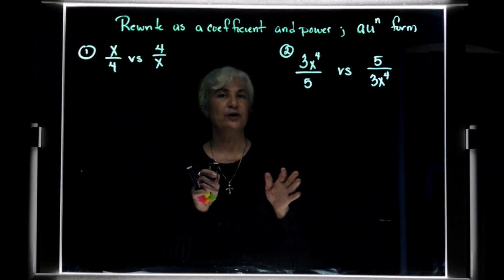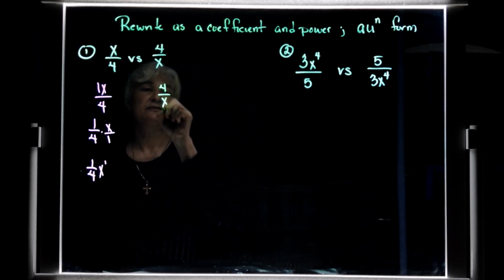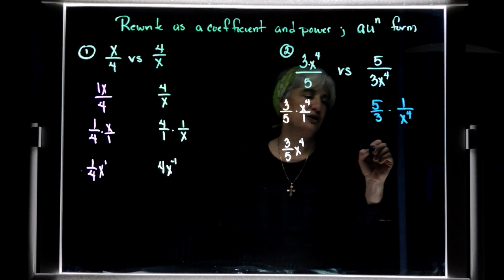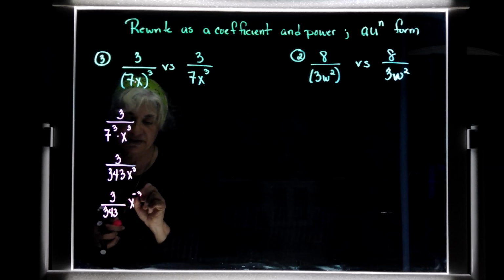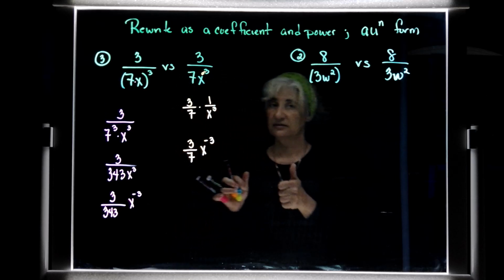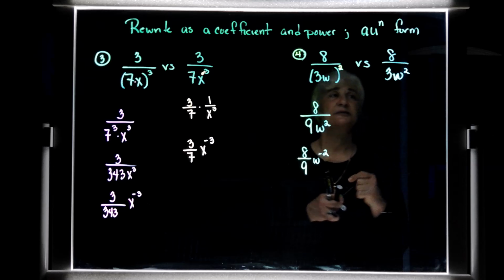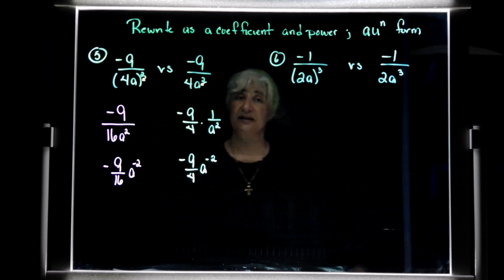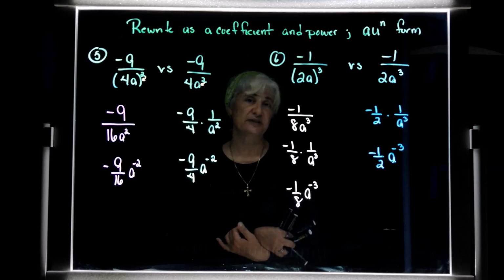rewrite as a coefficient and a power - part 2 answer key